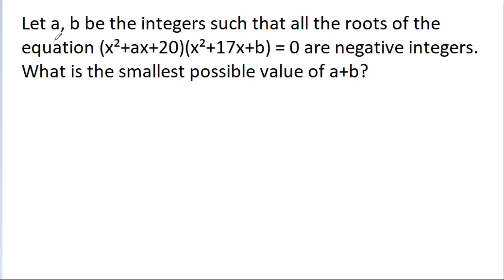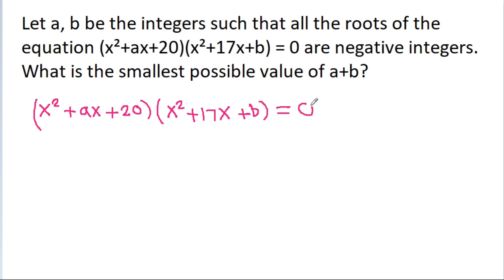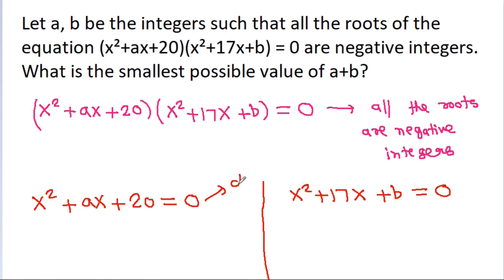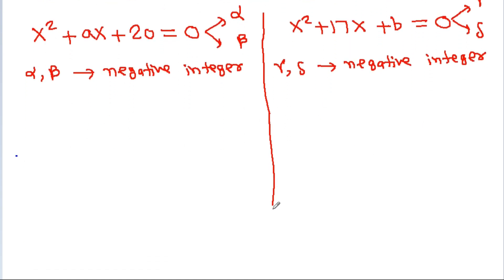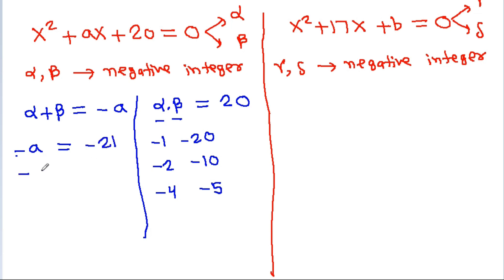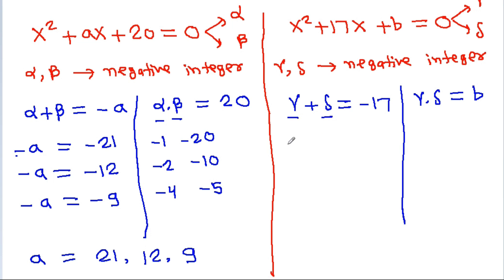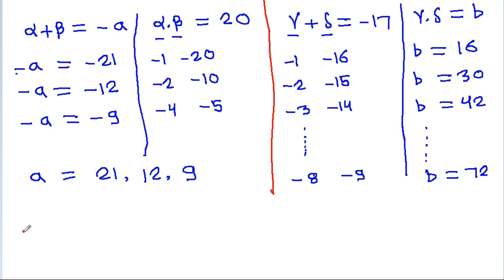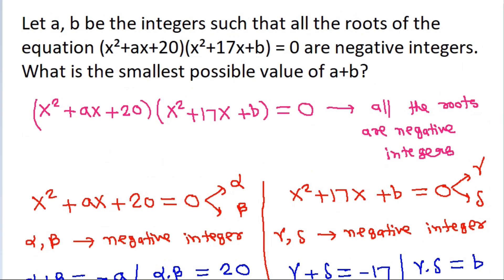An Algebra Problem | Quadratic Equation | Mathematics